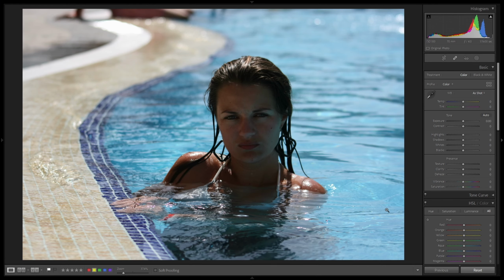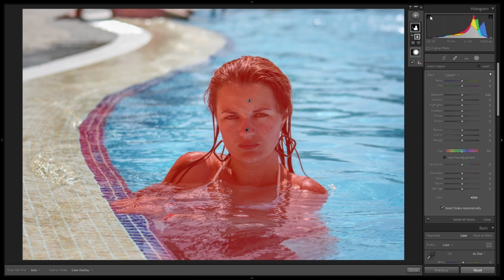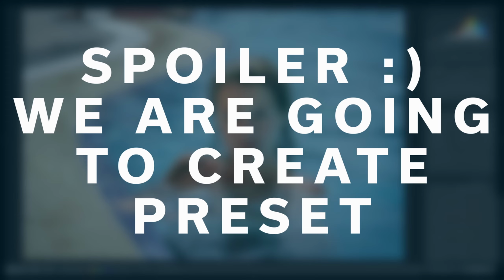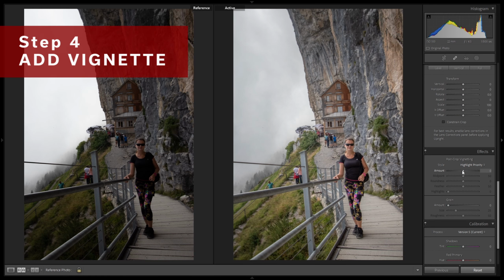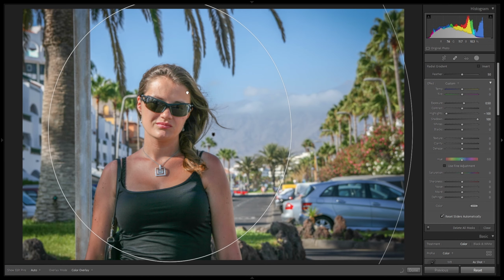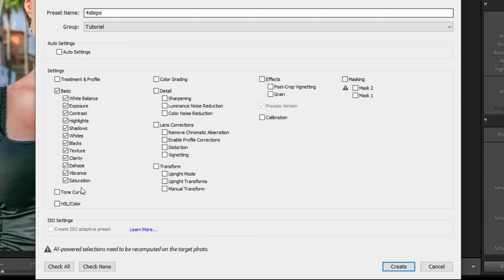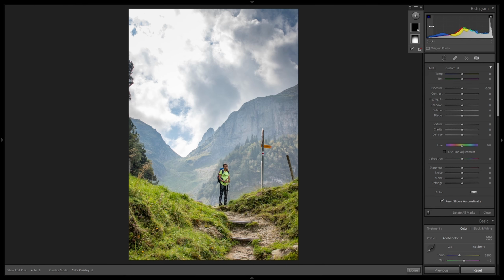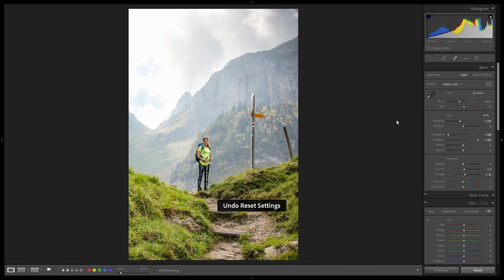SIMPLE Light Changes To REALLY Improve Photos in LIGHTROOM!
You will learn 4 REALLY SIMPLE steps relevant to light in Lightroom Classic which will IMMEDIATELLY IMPROVE your photos (portraits, people, animals, holidays or even landscape).

We will change global exposure, lights and shadows to correct whole scene, also we will use masks and vignettes to do local changes and let our subject be visible / pop up.
No matter if you shoot portraits, people, animals, reportage or landscape those universal and simple rules should help you for most of the cases.
This is simple tutorial so you can be even beginner but you could see how quickly you can mage significant changes to your photos. You will also see how to save them as a preset.

If you need presets used in this video then please let me know in comments and I am happy to share link with you.

Adobe